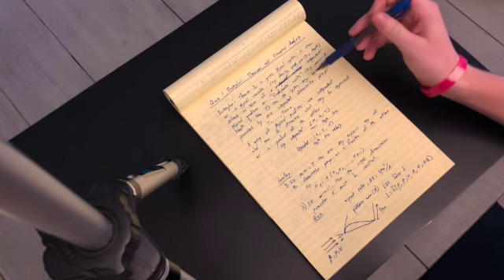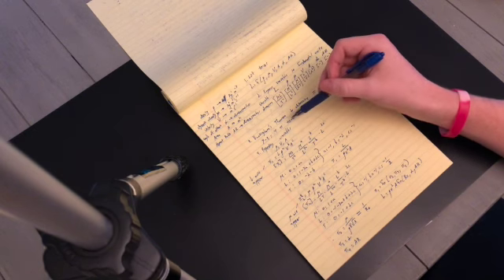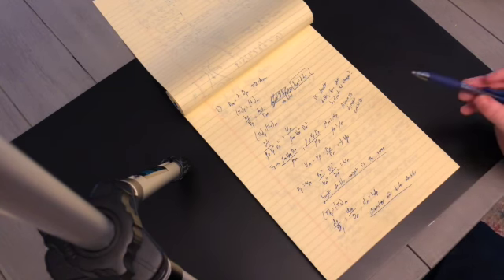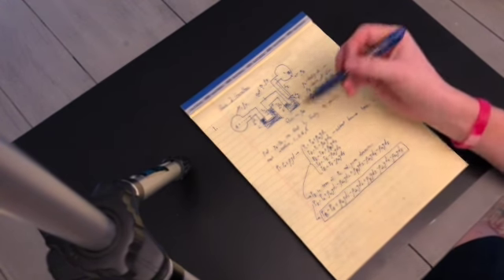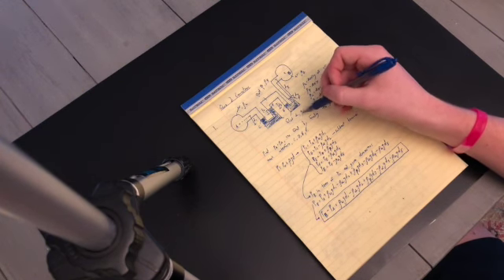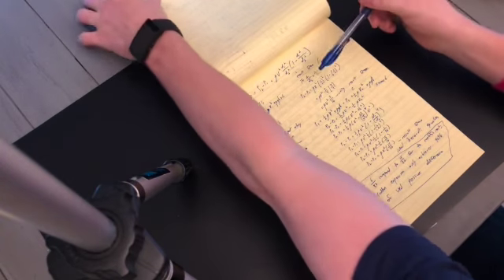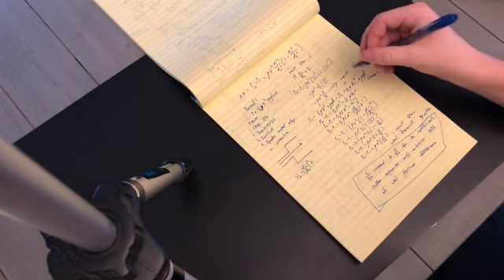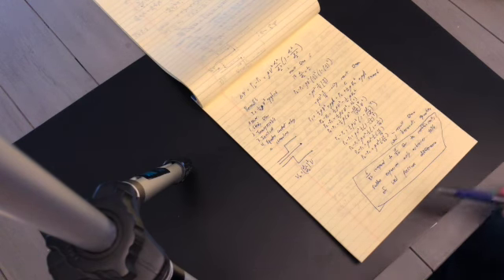ME 3340 tests walk through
This video walks through quizzes 1-6 and the final exam of Dr. Hu's ME 3340 class